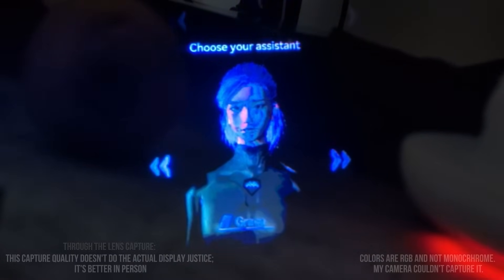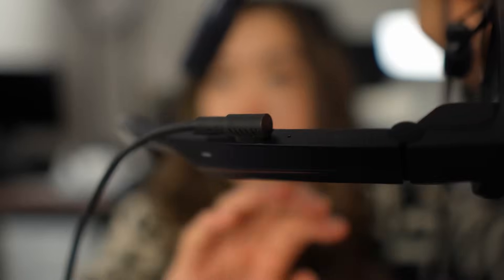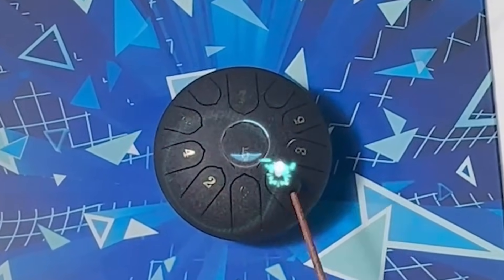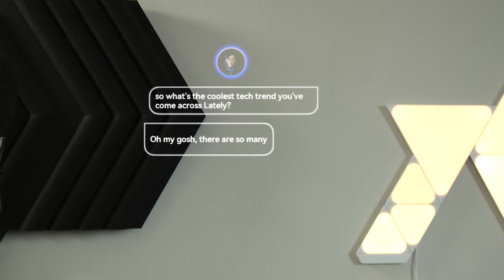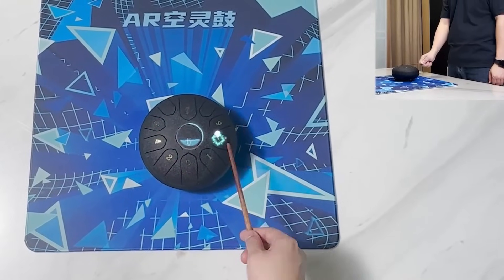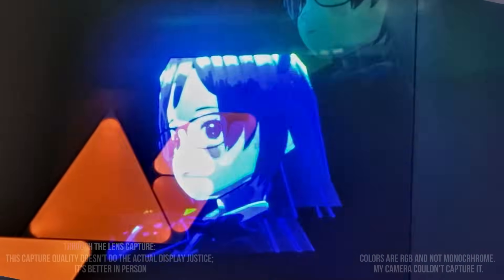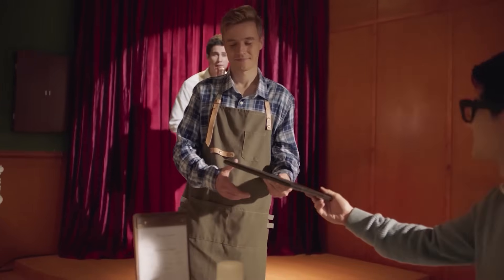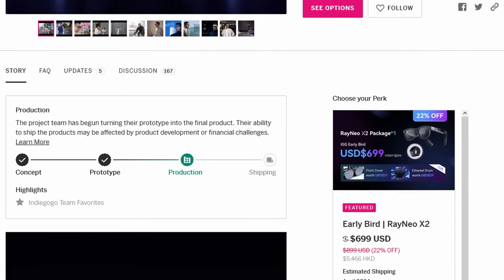The FIRST Waveguide AR Glasses You Can Get! RayNeo X2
Today we're stepping into the future with the world’s first AI-powered true AR glasses, the RayNeo X2.

These aren't your ordinary smart glasses; they're among the first to use waveguide technology, which lets you see a display through remarkably thin glass. It's cutting-edge and not widely used yet, but it's a glimpse of where things are going.

😘 Albert R., Ben P., Steve D., Thomas M. Rice, Andy F., Nathan S., Old Lady Gamer, Jon C.